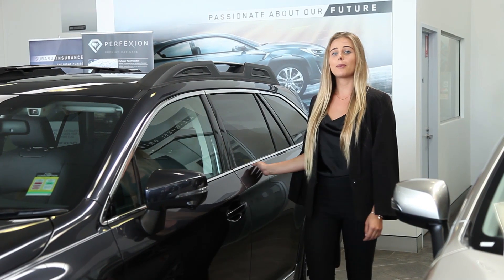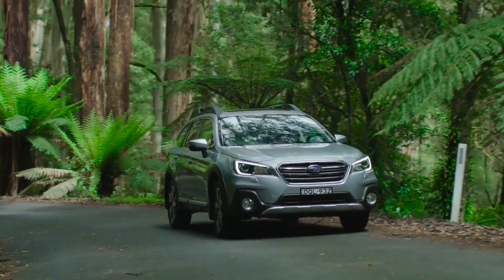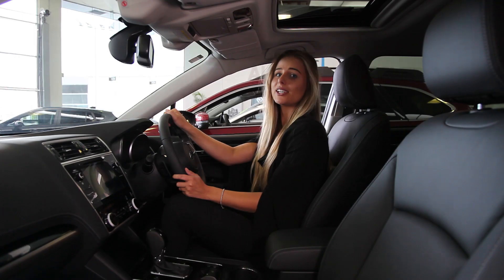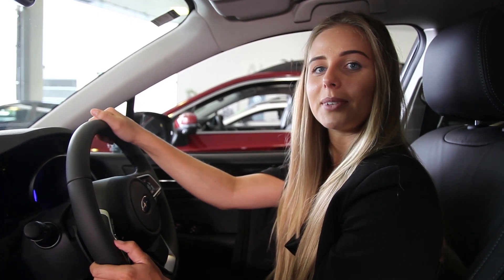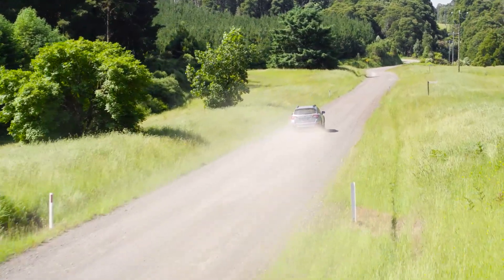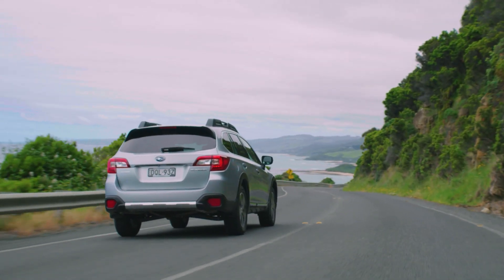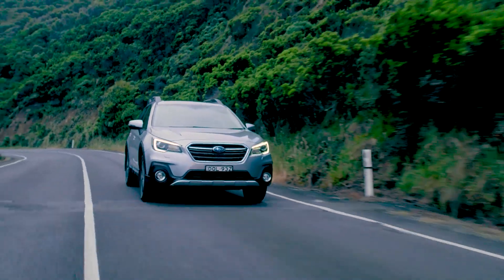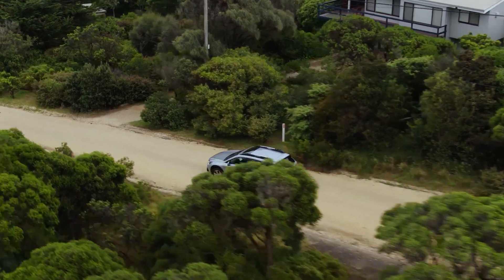2018 Subaru Outback | First Look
The Subaru Outback helps keep your family entertained, protected and connected on the road. With more tech than ever before, this SUV is ready for anything. Now standard across the range, there's our EyeSight® Driver Assist system, which includes both Pre-Collision Brake Assist + Adaptive Cruise Control, plus so much more.

Come into Bill Buckle Subaru for a test drive.